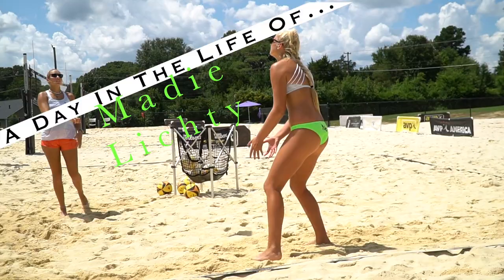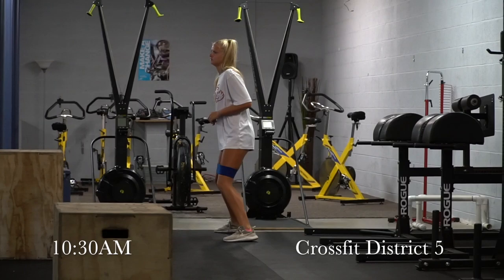A Day In The Life Of...Madie Lichty (D1 Beach Volleyball Player)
EPISODE 11: I filmed with Madie who is a Beach Volleyball player at Florida Gulf Coast University. She is going into her freshmen year there, and players for Beach South Volleyball Club now. We started the morning off with a really tough workout with Spencer Munn who was James Wilkins III's Trainer as well in Episode 5. After training we went the Beach South Volleyball where she played pick up for 3 hours until Practice started. then Ended the day with practice.

She is a ATHLETE to say the least. very hard worker, and more athletic than a lot of other athletes I have worked with in the past. Make sure to look out for her this season with FGCU!

Follow Madie on IG: @Madie.Lichty1 Twitter: @LichtyMadie
Thanks to Crossfit District 5 ( @CrossfitDistrict5 ) & Spencer Munn ( @MunnyBags9 ) for allowing me to film. As well as Beach South ( @BeachSouthVB ) for allowing me to hang out and film all day!